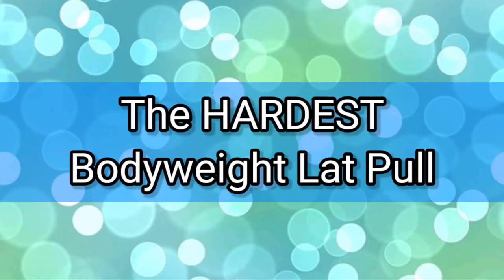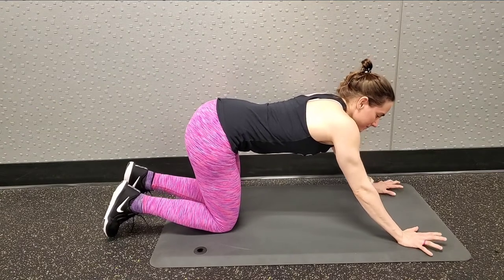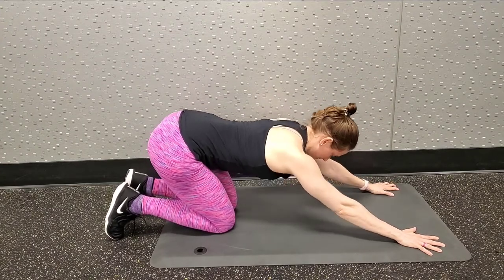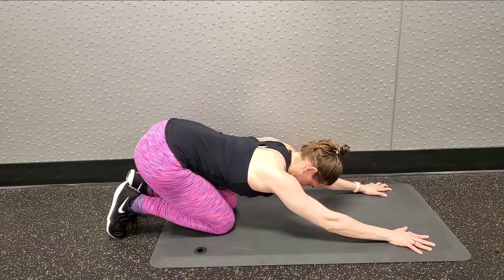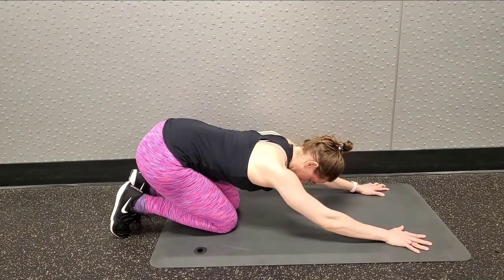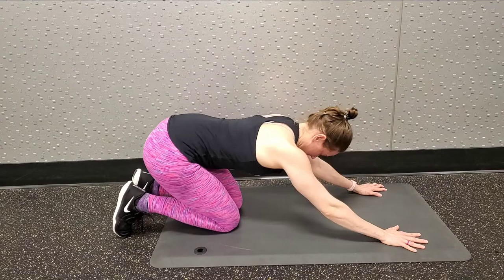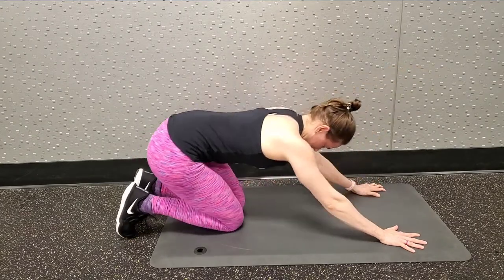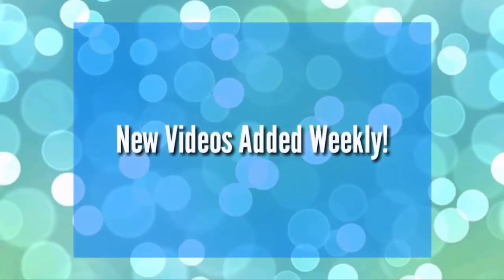The HARDEST Bodyweight Lat Pull! - Mobilibites Monday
FlexibilityFriday this week is the HARDEST Bodyweight Lat Pull you'll find around!  At least if you're doing it right. 😉

This version requires you to keep pulling with the arms straight, no matter what direction the rest of you is going.

Because you're creating your own resistance,  it allows you to move through the full range of muscles you might be (accidentally) skipping in other lat work!

This makes today's  Mobilibite good for
✅ Warm up the engagement muscles on any Push/Pull gym day, including chest, shoulders, and back.

✅ Integrates the structure of your arm (humerus) with your shoulder (scapula), creating ideal alignment through the full range of motion.

✅ ADDS flexibility to the body from the mid-back up, making it perfect for keeping Wheels, Bridges, and any other backbend.

✅ Resolves neck tension from looking at a computer, phone, or tablet all day.